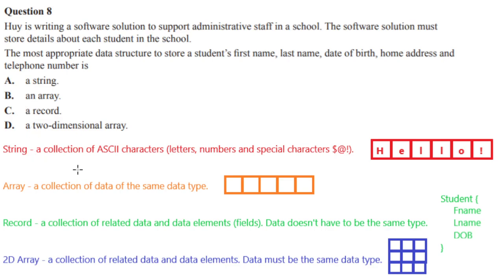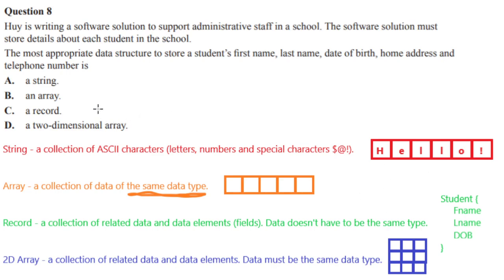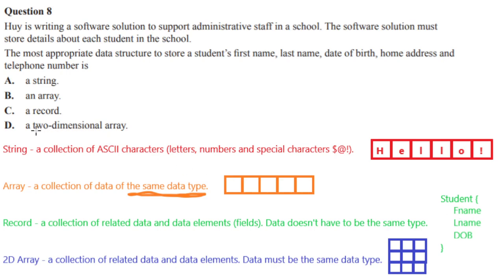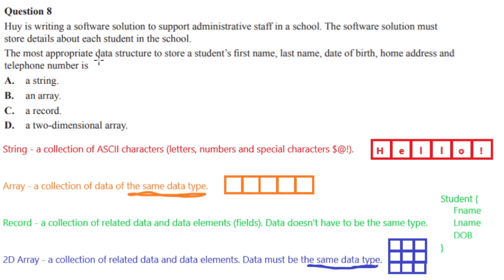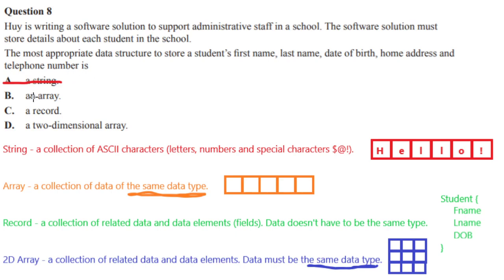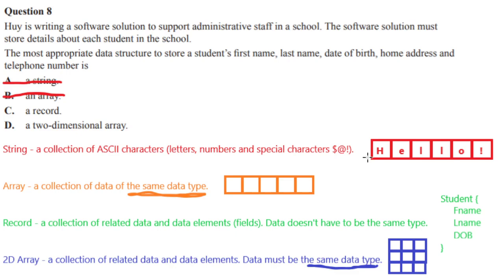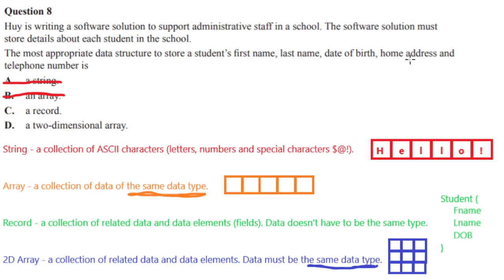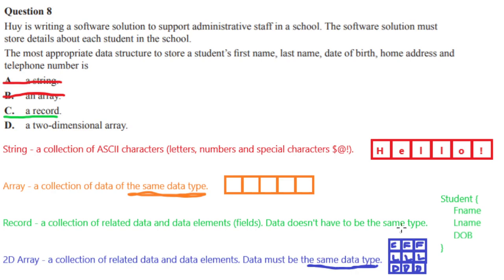Software Development Exam 2018 MCQ 8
VCE Software Development exam question about Data Structures.
This question is also useful for Data Analytics students too.